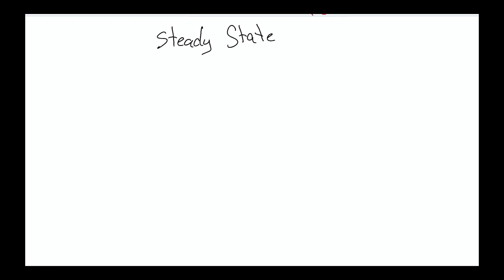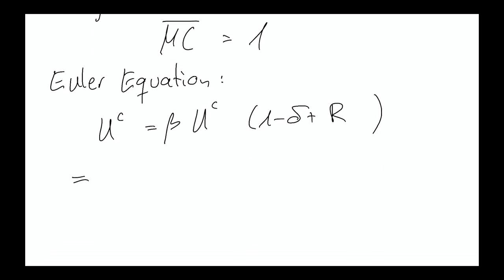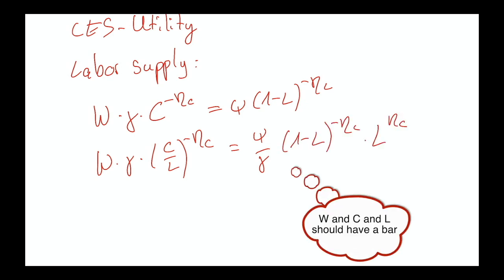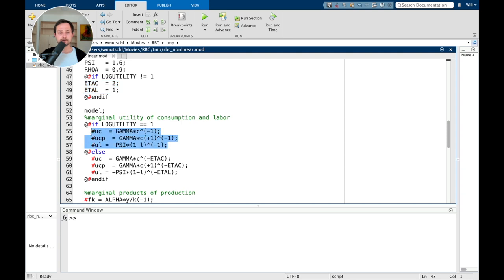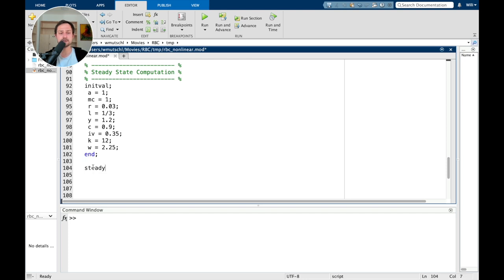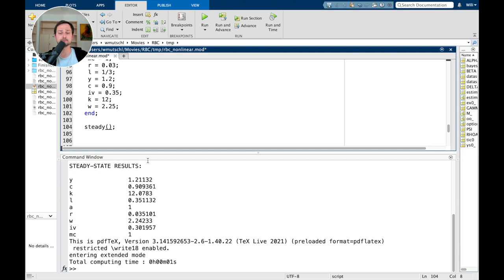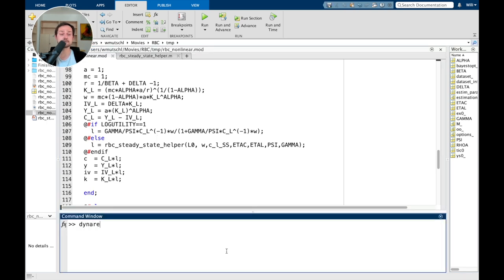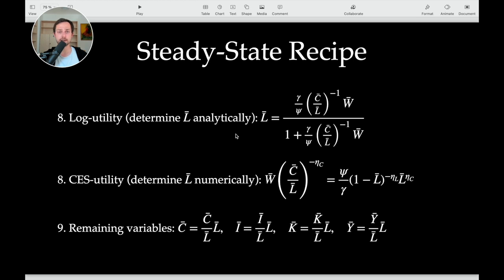RBC Baseline Model: steady-state derivations and implementation in Dynare (with preprocessing tips)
This video is part of a series of videos on the baseline Real Business Cycle model and its implementation in Dynare. We focus on computing the steady-state both analytically and numerically.

First, we derive the steady-state using pen and paper and then implement this using either an `initval` or `steady_state_model` block in Dynare. We also cover "helper functions" that introduce numerical optimization in an otherwise analytical `steady_state_model` block, in order to compute the steady-state for variables for which we cannot derive closed-form expressions by hand.

**Timestamps**

Theory
01:44 - What is a steady-state?
02:54 - Derivation of steady-state expressions using pen and paper
10:21 - Summary of steady-state recipe

Dynare Implementation
11:06 - Getting ready
13:37 - *Initval* block
16:20 - *steady* command
19:06 - *steady_state_model* block if you have closed-form expressions for all variables (log utility case)
20:22 - steady-state computation error for CES utility
21:04 - *steady_state_model* block if you don't have closed-form expressions for all variables (CES utility case) using a helper function

Dynare Preprocessor
18:00 - Macro variable to switch between *initval* or *steady_state_model* blocks
23:18 - Name tags for model equations
24:58 - *write_latex_steady_state_model*

*Outro & References*
25:54 - Outro
27:02 - References

Checkout for more stuff on DSGE models and Dynare.